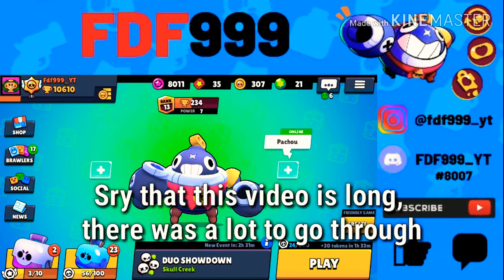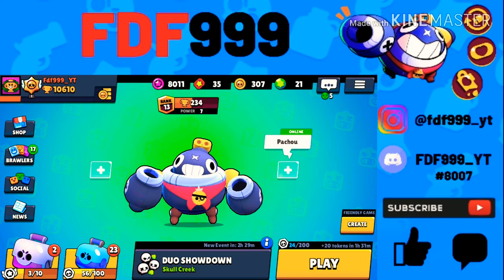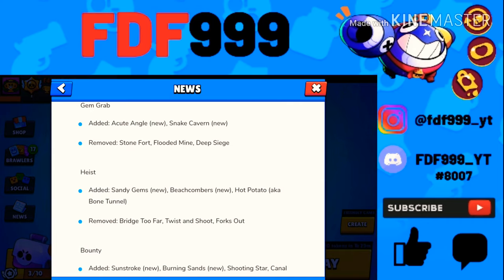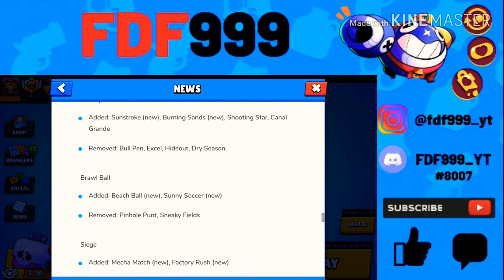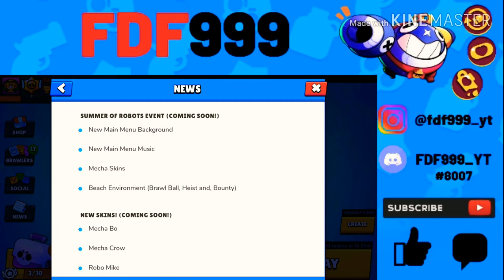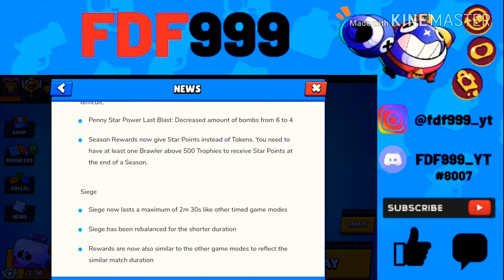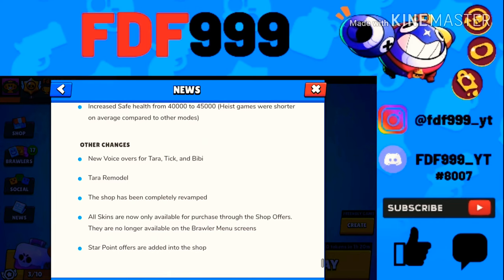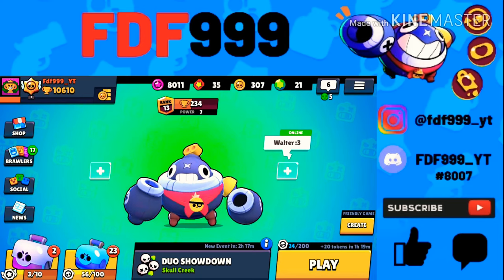Where Are The Maps!?!?!?! l Full HONEST Review On The Summer Update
Hey guys its fdf999 here back for another video! Today I'll be giving you guys 100% Honest Review on this update. What I liked, what I didn't like and what I thought was okay.